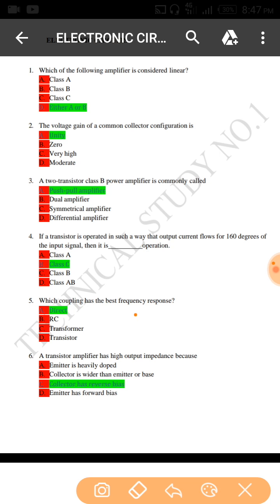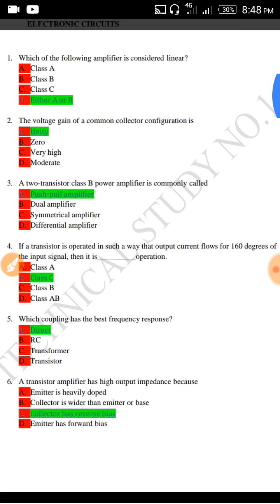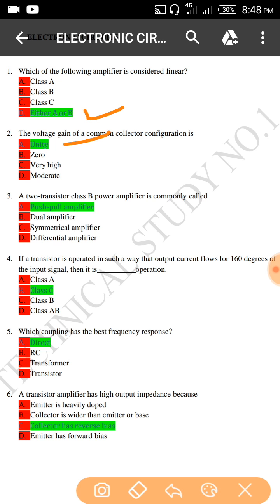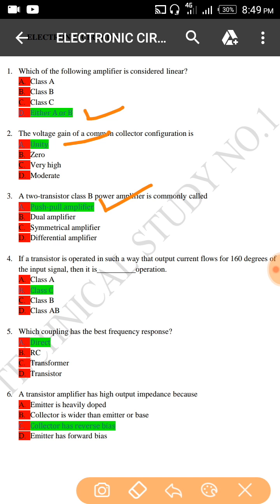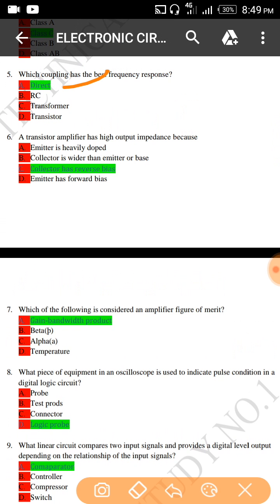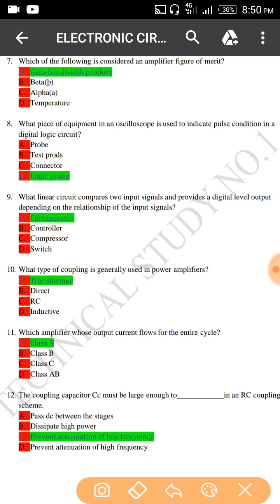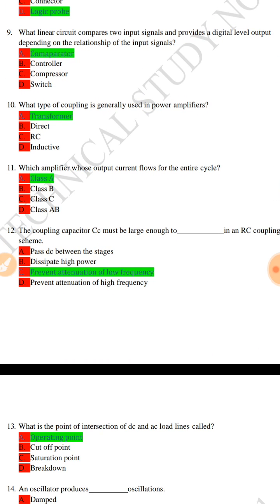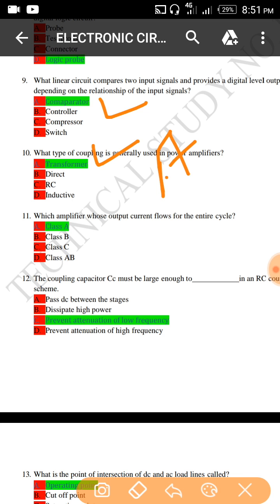Electronic Circuit-3 MCQ BY TECHNICAL STUDY NO.1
Electronic Circuit-3 MCQ BY TECHNICAL STUDY NO.1Electronic Circuit-3 MCQ BY TECHNICAL STUDY NO.1Electronic Circuit-3 MCQ BY TECHNICAL STUDY NO.1Electronic Circuit-3 MCQ BY TECHNICAL STUDY NO.1